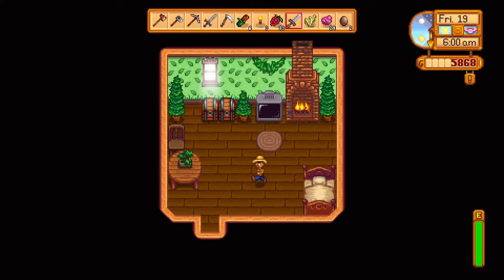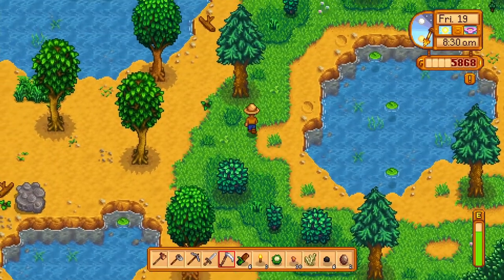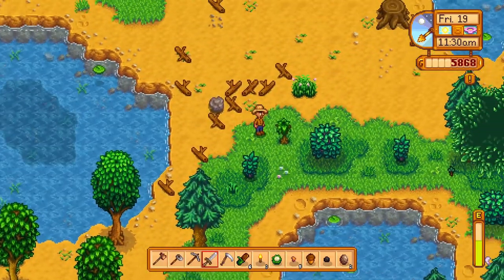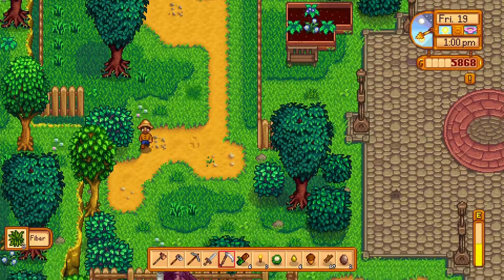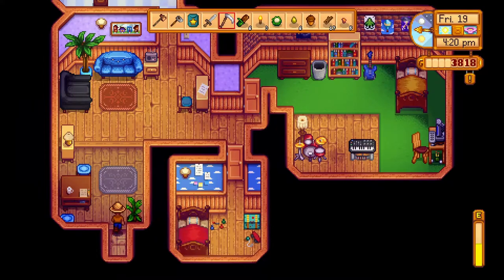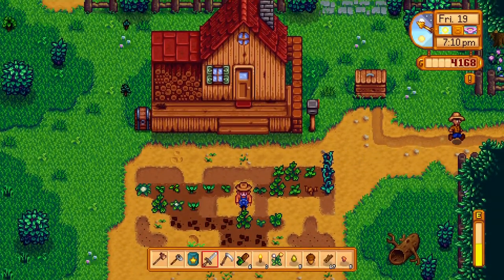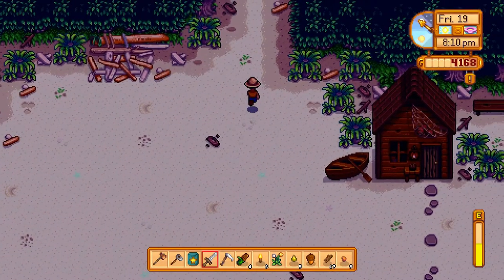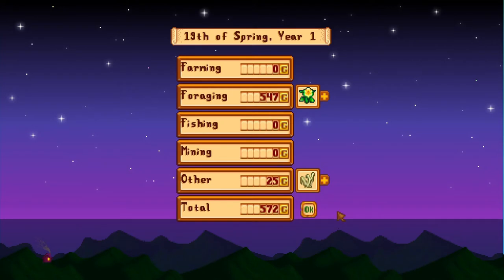Jodi's Cauliflower - Stardew Valley - Ep.16